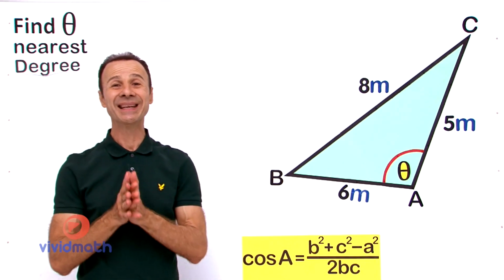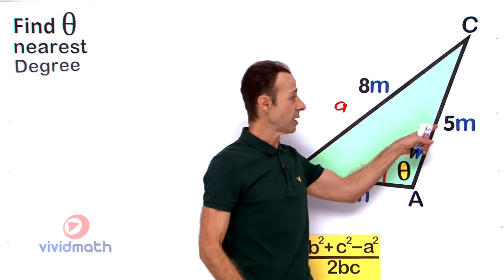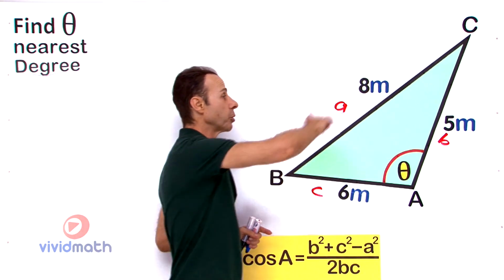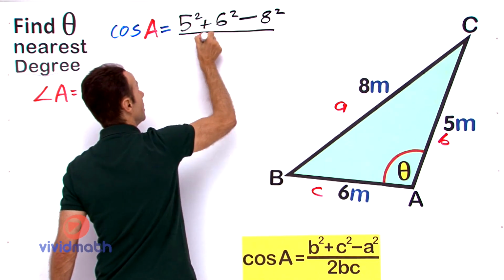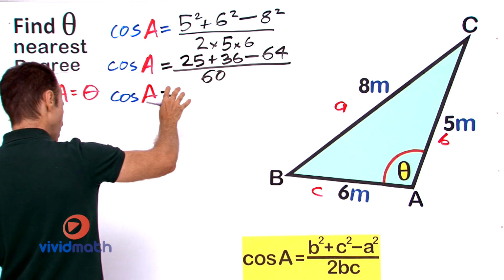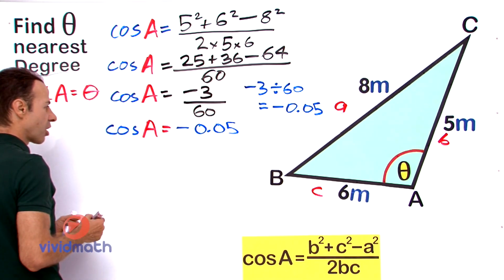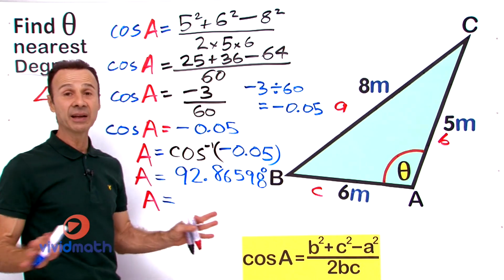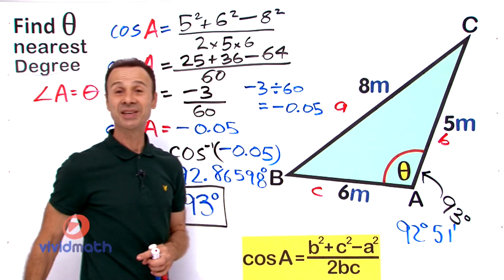5513 01 Solve for an Angle with the Cosine Law 03